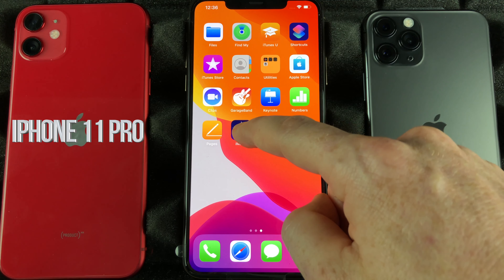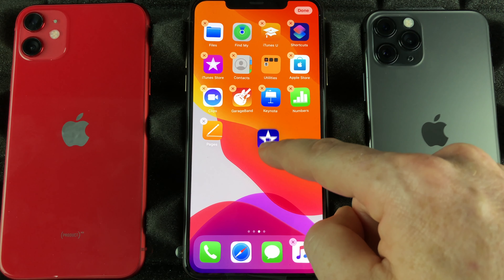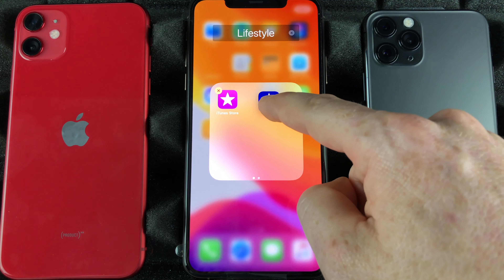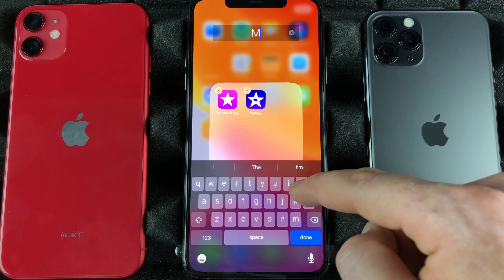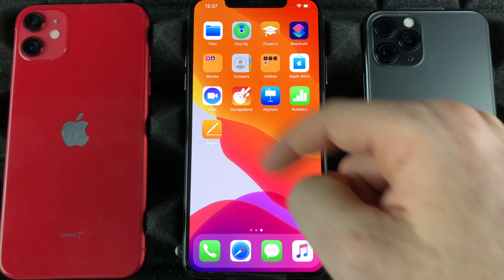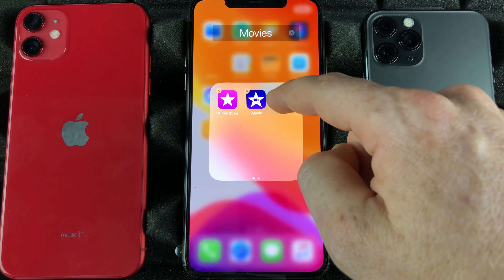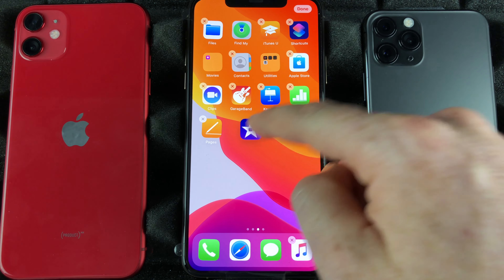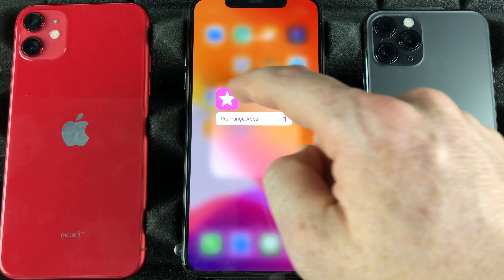How to Create Folders on iPhone 11 Pro | create folders for apps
iPhone 11 Pro 64gb, 256gb, 512gb Create App folders